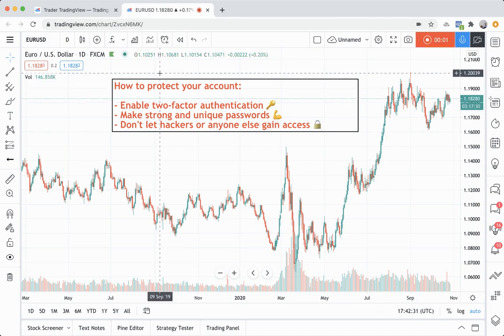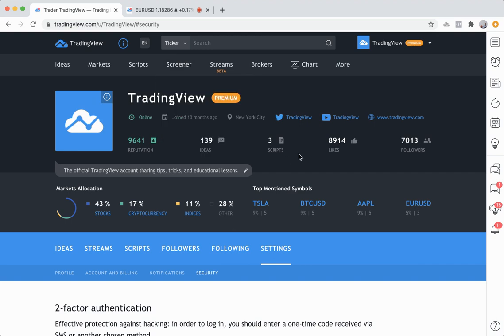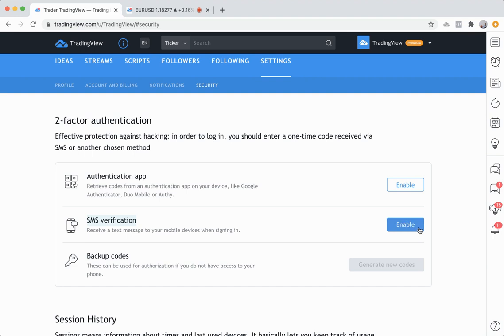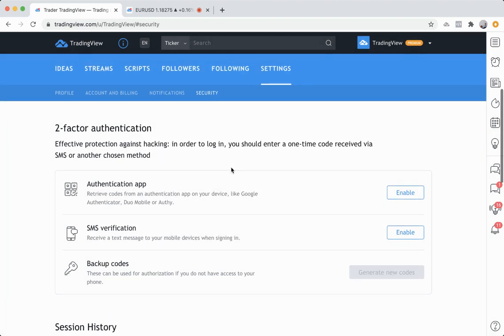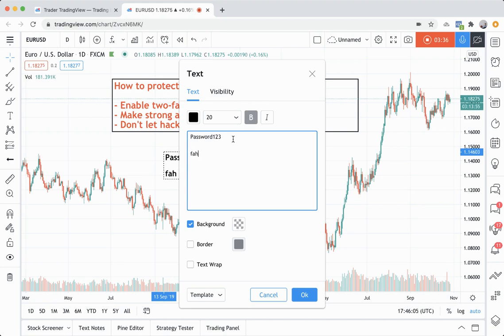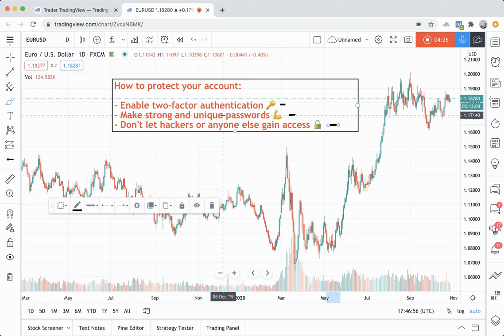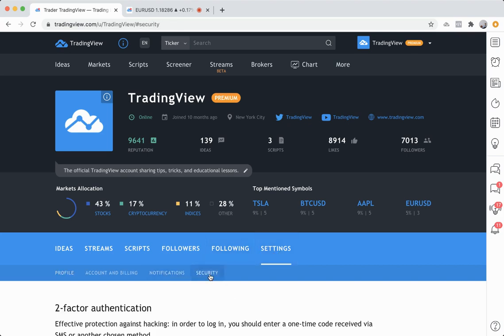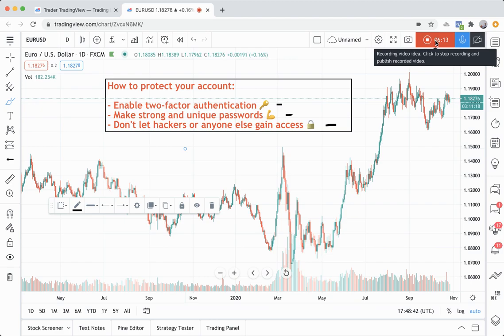Protect Your TradingView Account: Two-Factor Authentication Tutorial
We know how important security is to your account, especially when it comes to trading and investing. We’re constantly working to give you the tools to secure your account and feel safe on TradingView. In this video, we will show you how-to enable two-factor authentication.

While this video does apply to all of TradingView, it also is important for everything you do online. Here are some other helpful tips for keeping everything you do online safe and secure:

1. Check for breaches. Check if your account has been breached and/or leaked by any commonly used websites or services.
2. Avoid using third-party services. Never enter your TradingView account login credentials for authentication on any third-party website services and/or apps.
3. Check the URL. Always check the address bar for the URL of the Web page. Our web site is hosted only on tradingview.com and subdomains like uk.tradingview.com. If this is not the website URL that is displayed, exit immediately and check to make sure your information is protected.
4. Use our app. Use our official TradingView app to avoid any breaches of data.
5. Opt for reliability. Use reliable anti-malware solutions (also known as anti-virus software) in order to protect your data.
6. Don’t fall for scams. If your TradingView account data has been breached by hackers, do not pay scammers, even if you are being monetarily extorted for its safe return.

Thanks for being member and we hope this video keeps your account secure!